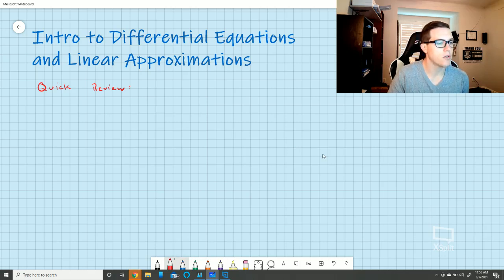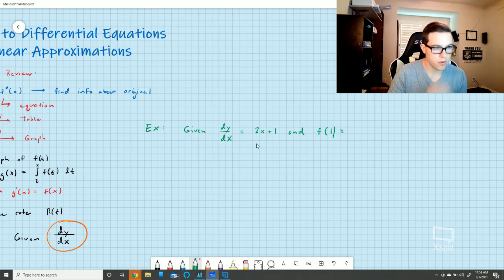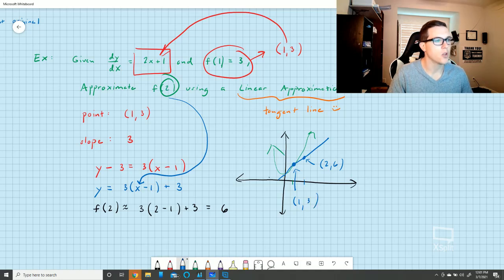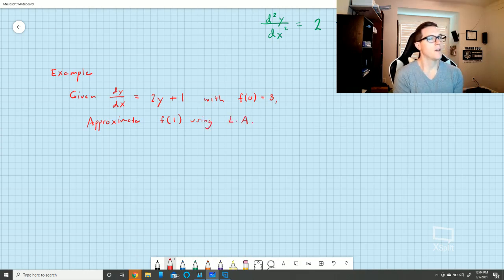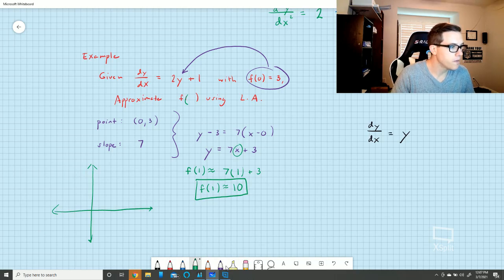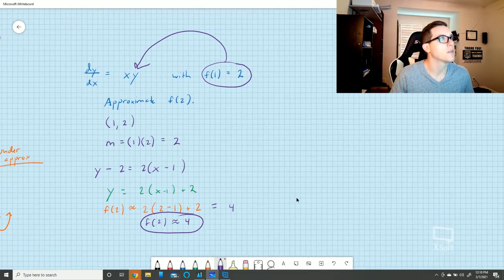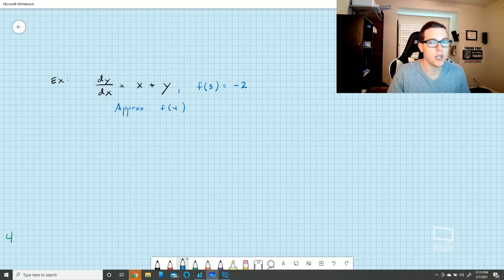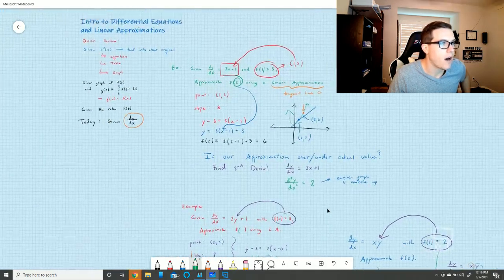Intro to Dif EQ s and Linear Approximations